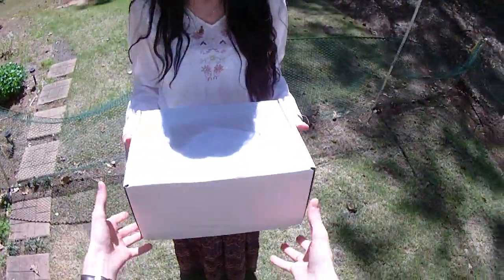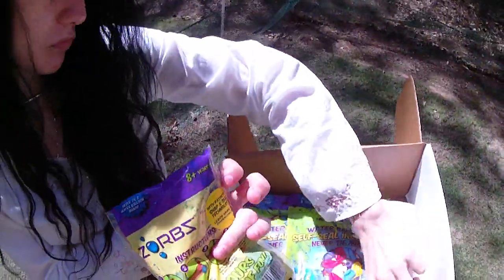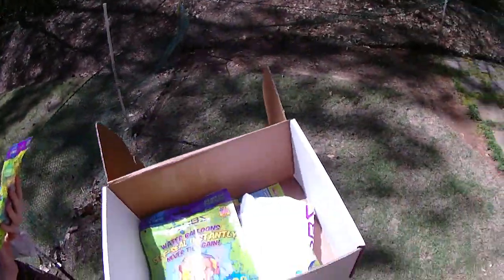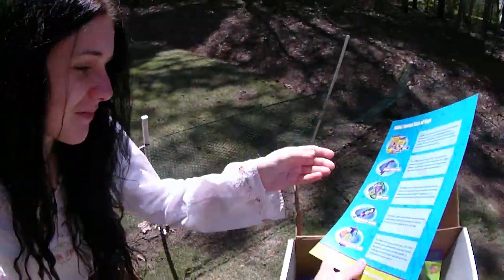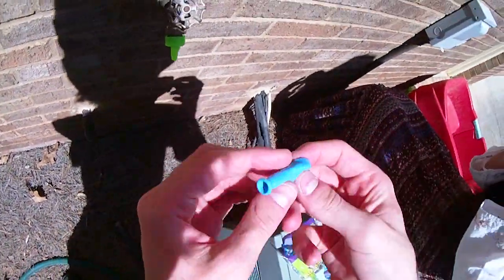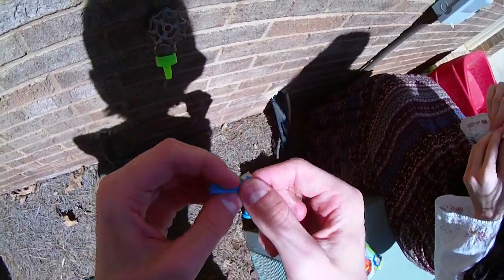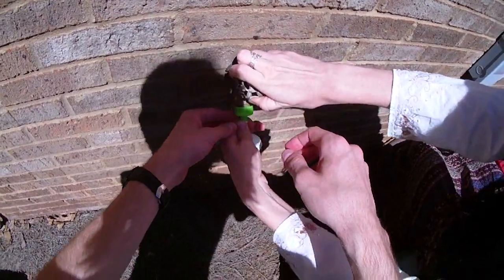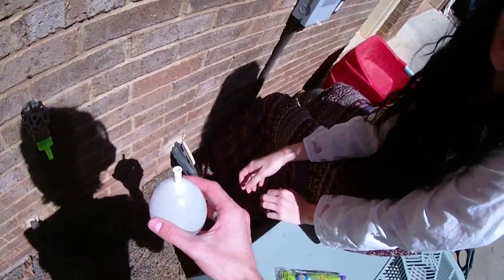Review: Zorbz, Self-Sealing Water Balloons (Combat Ready in Seconds)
Draculina and I love playing with these and cant wait to share them with everybody at an SENC soaker war in the future.